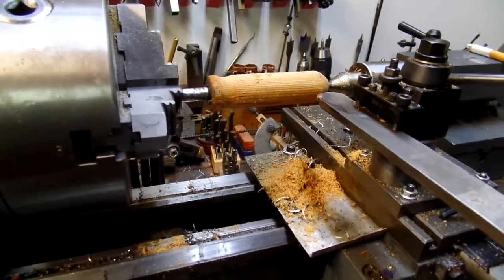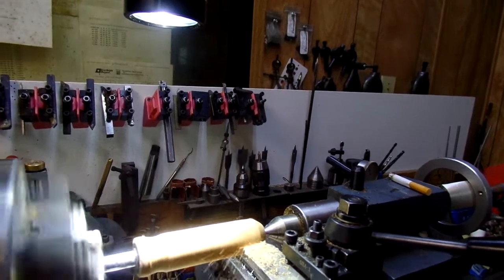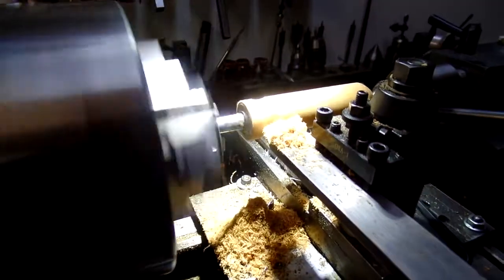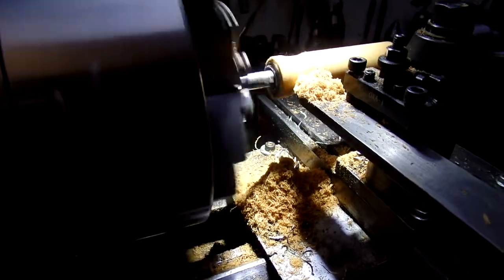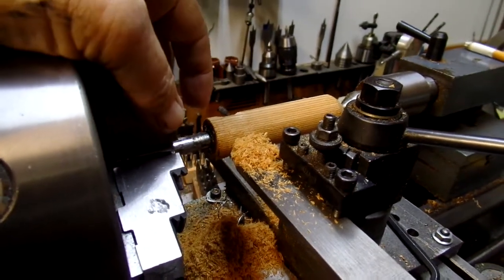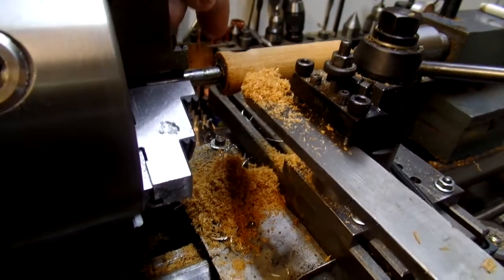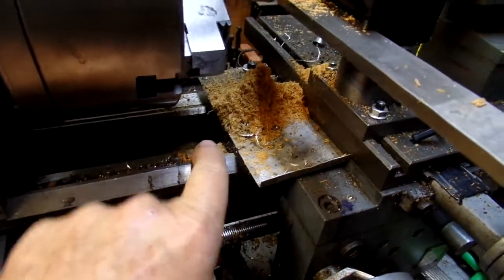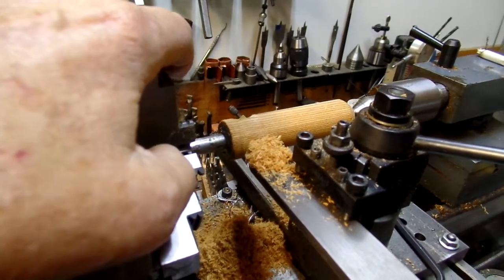E250 Finishing a wood screw driver handle on the 9 x 20